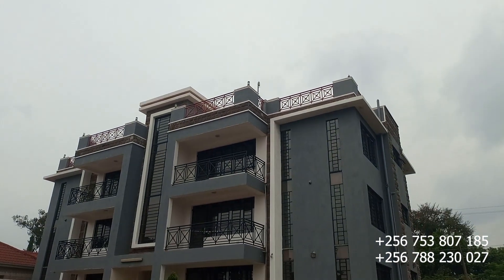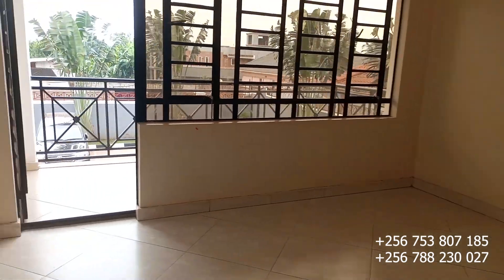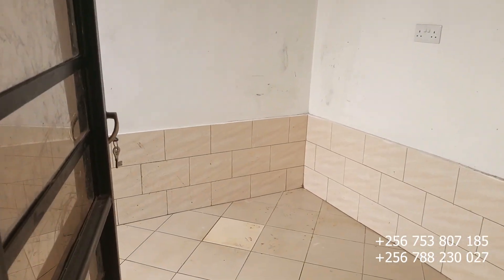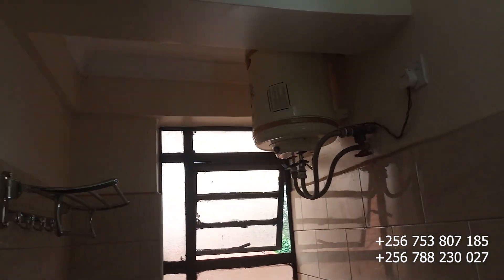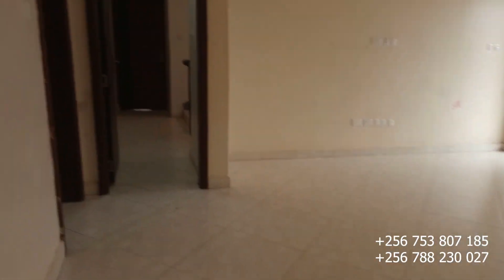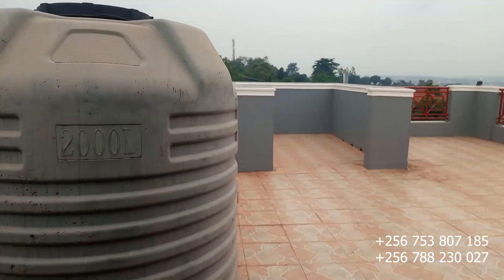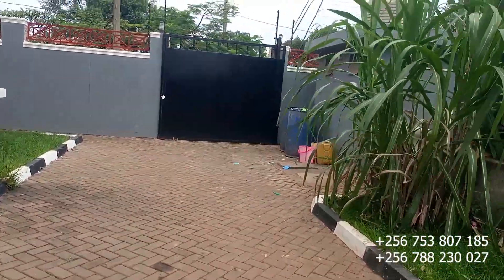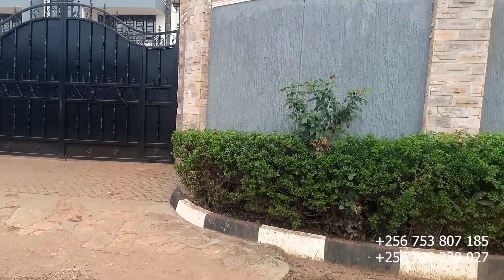2 BEDROOMS APARTMENT FOR RENT IN GAYAZA AT 800k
These apartments are located in gayaza just a few meters from termac in a good neighborhood it has 2 bedrooms 1 sitting room a mordan kitchen 2 sitting toilets 2 balcony's and a rooftop chilling spot